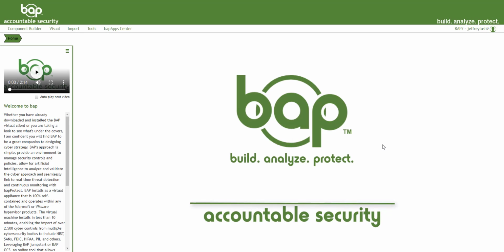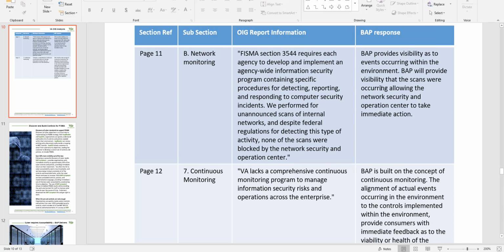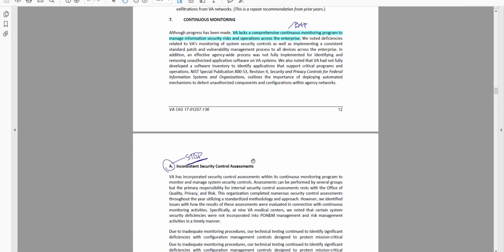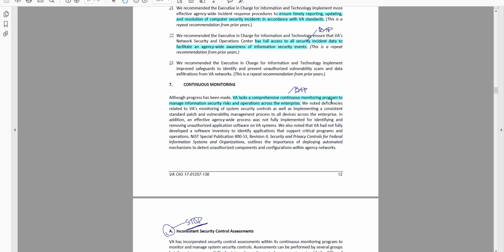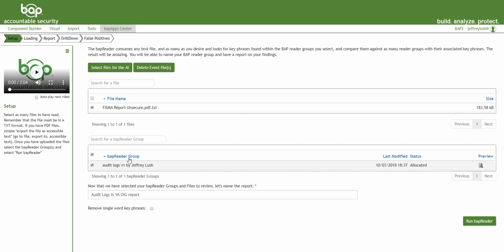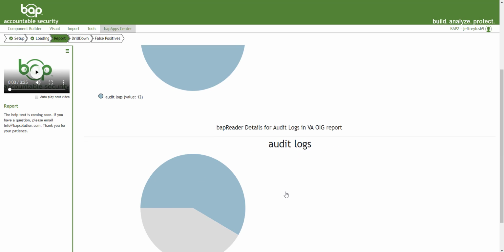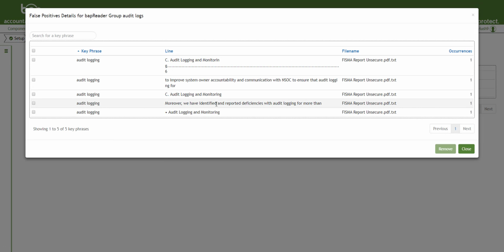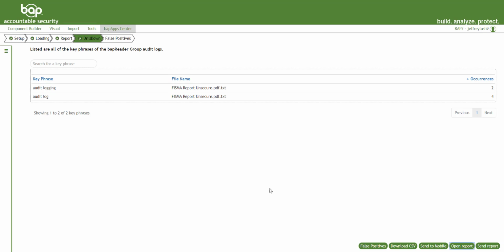Help me speed read with bapReader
The example illustrates the analysis process of a 60+ page report.  bpaReader can reduce your time by over 50%.